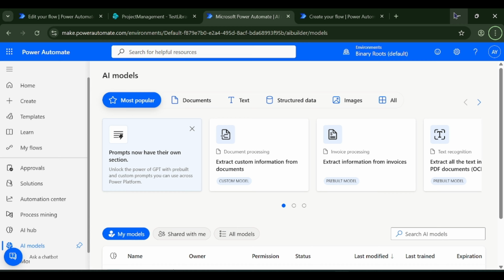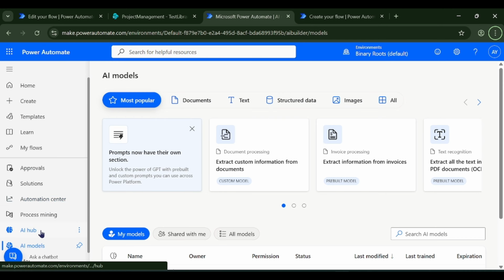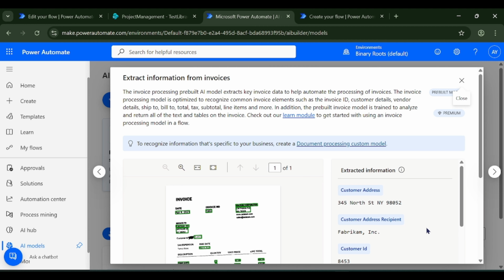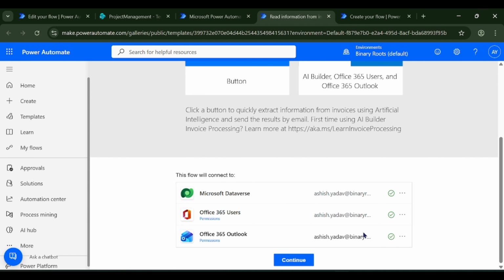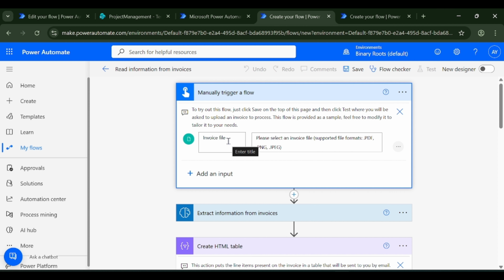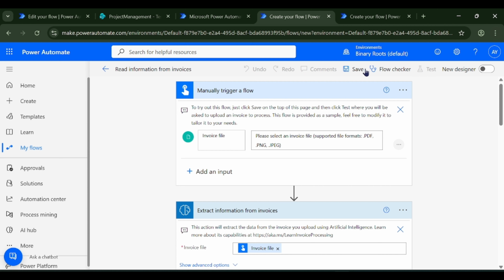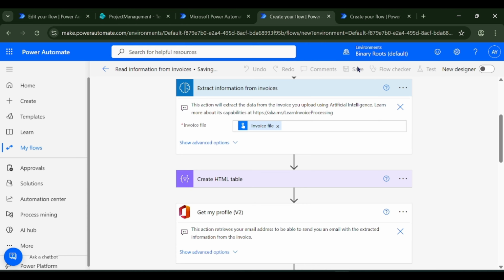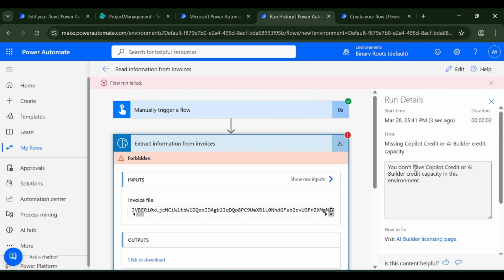Learn AI Prebuild Model Invoice Processing in Powerautomate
Learn how to automate invoice processing using AI in Microsoft Power Automate!

In this step-by-step tutorial, you’ll discover how to use the AI Builder prebuilt Invoice Processing model to extract data from invoices automatically — saving time and reducing manual errors.

What you'll learn in this video:

• What is AI Builder in Power Automate

• How the prebuilt Invoice Processing model works

• Extracting invoice data (vendor name, total, date, line items)

• Automating workflows with AI

• Real-world use cases for businesses

Whether you're a beginner or an advanced user, this tutorial will help you build smart automation using AI without coding.

* AI Builder (Invoice Processing Model)